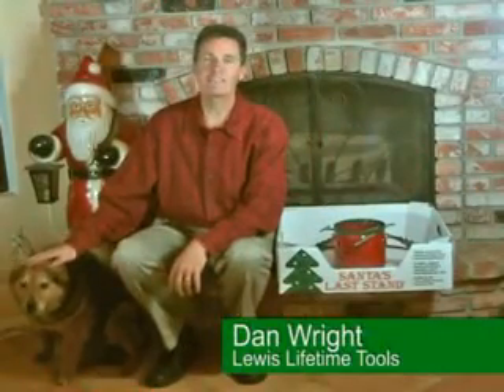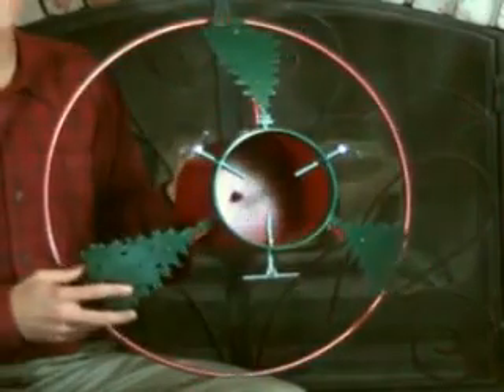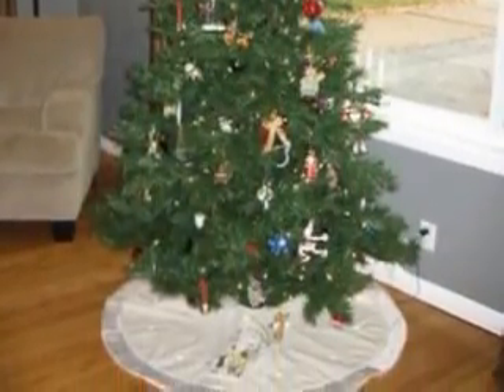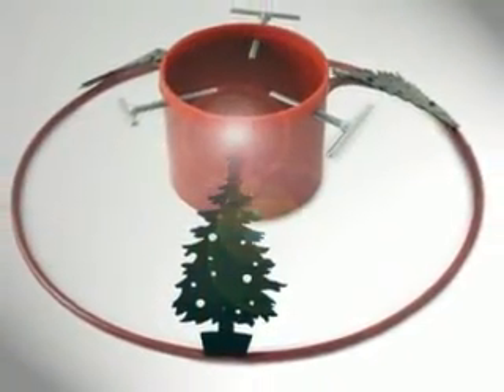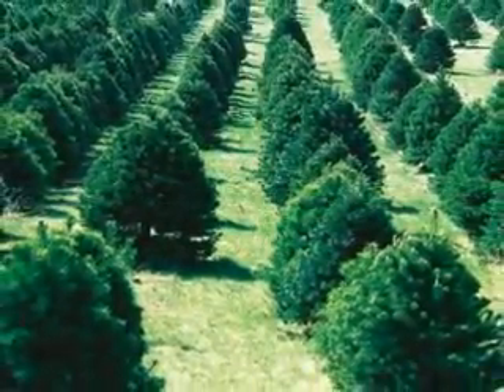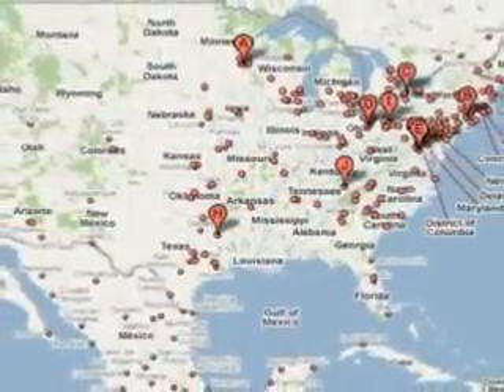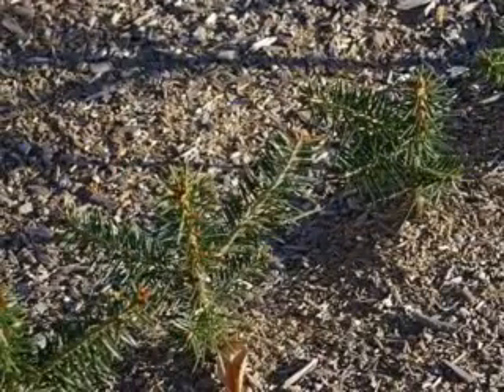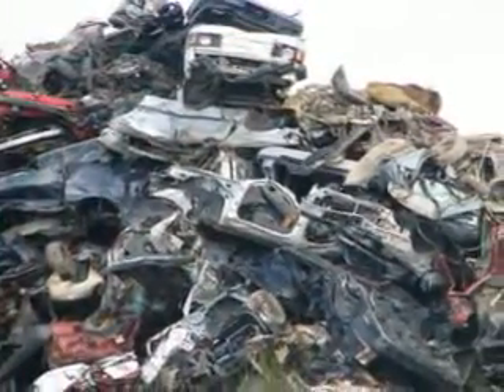New SLS Commercial 4.mp4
Advertisement for the latest model of "Santa's Last Stand," the great live Christmas tree stand made by Lewis Tools. This video discusses the benefits of a live tree over an artificial tree.